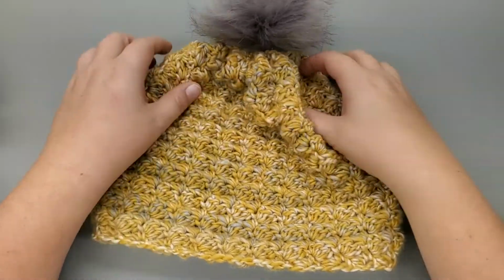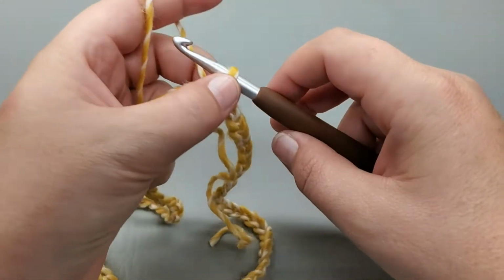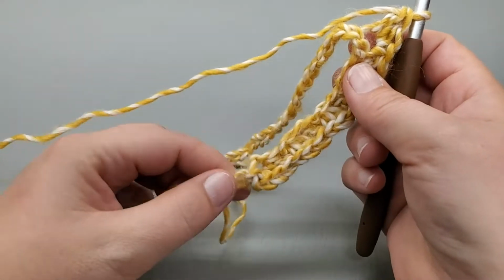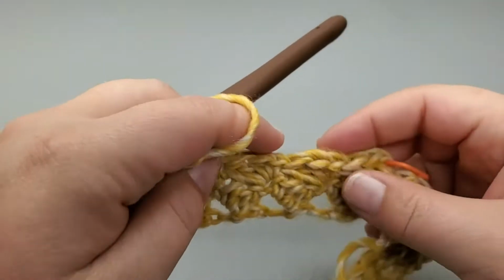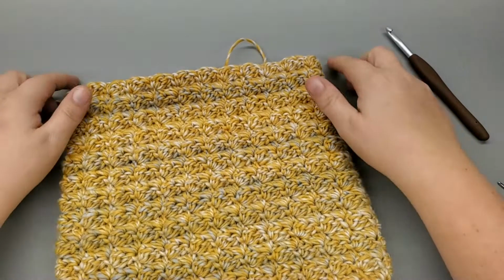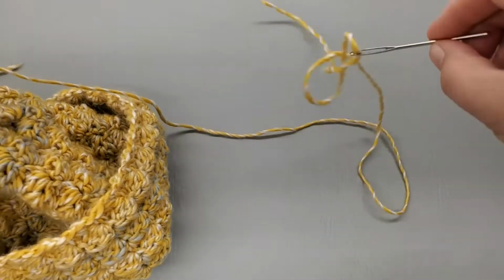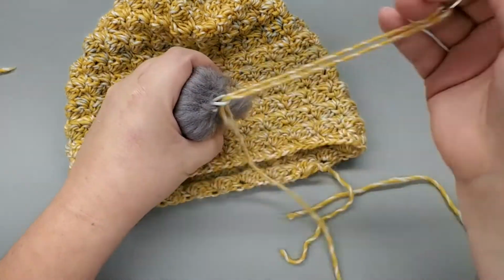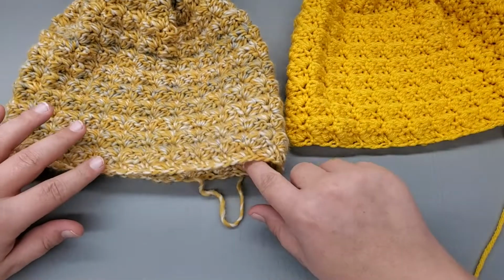How to crochet the Fall is Bliss hat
Get the pattern here ↓↓